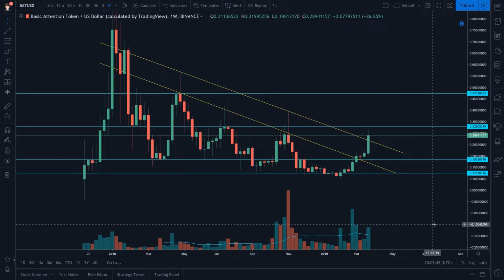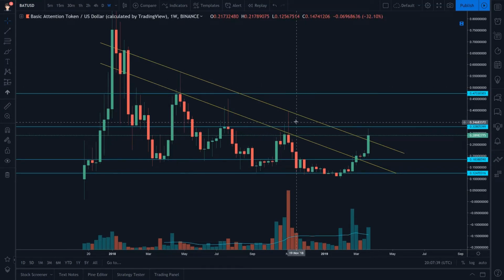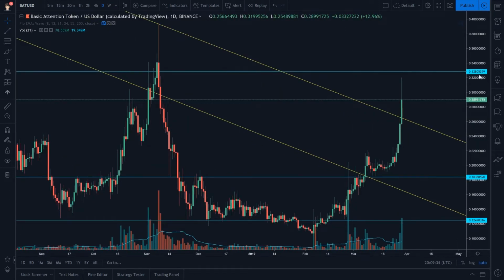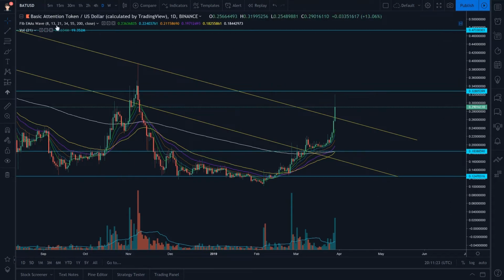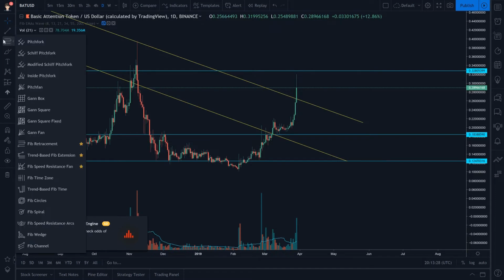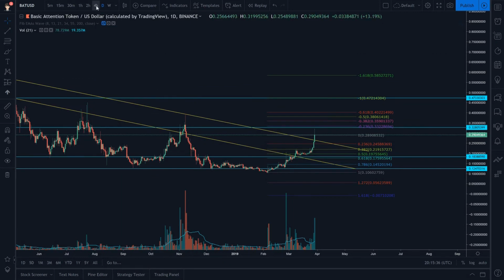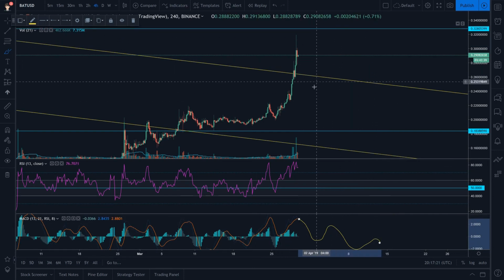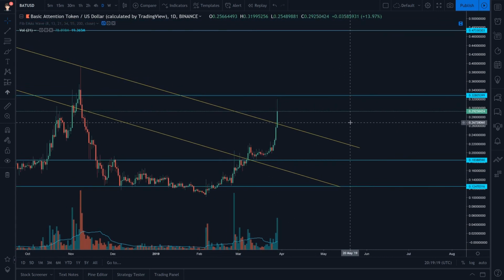Basic Attention Token Technical Analysis (BAT/USD) [03.29.2019]